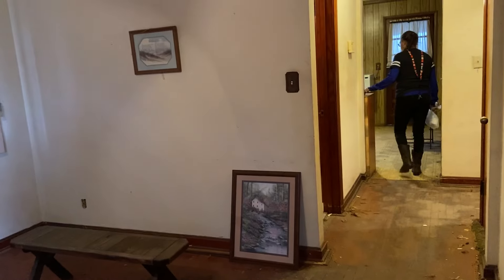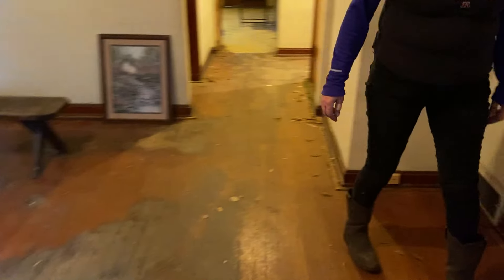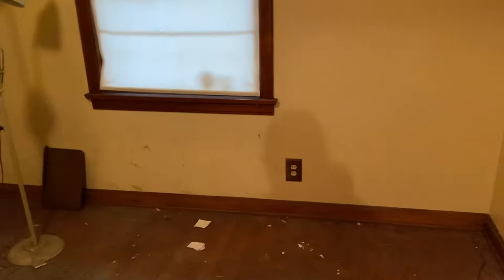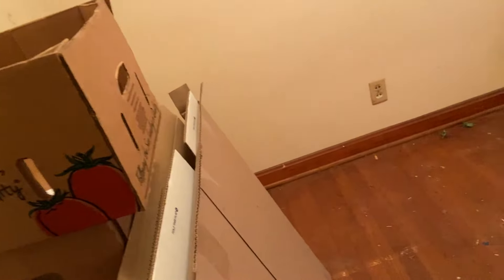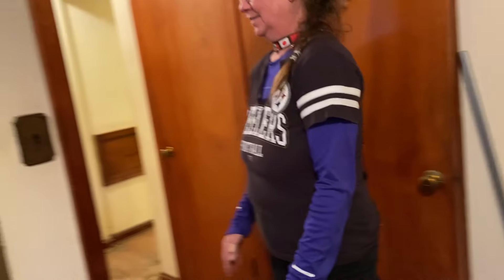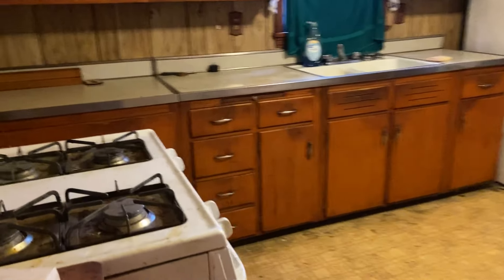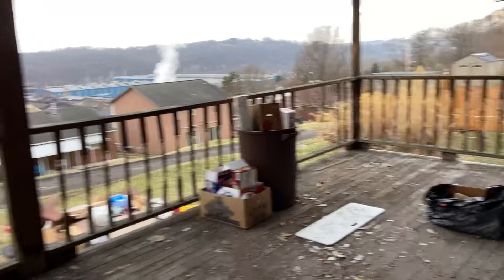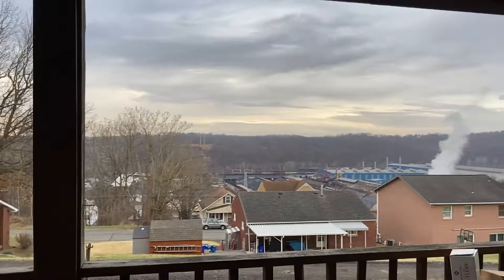Hoarders House Day 5 Leaving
We are cleaning out a Hoarders House we get to keep whatever we find! What it is actually like to clean out a horaders house.

Michelle’s eBay store
Dan’s eBay store
Facebook group: Florida Pickers and Resellers